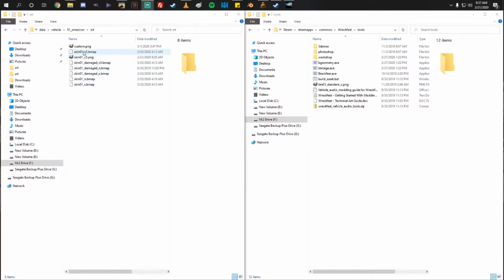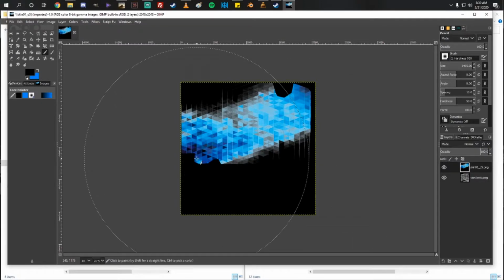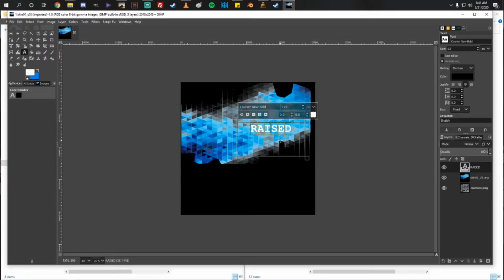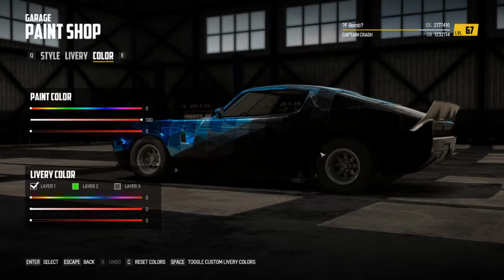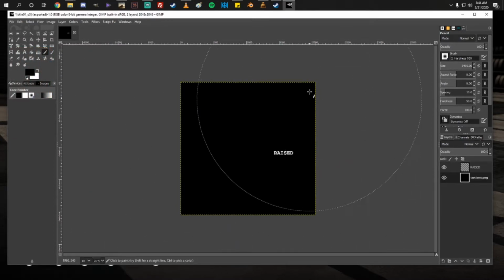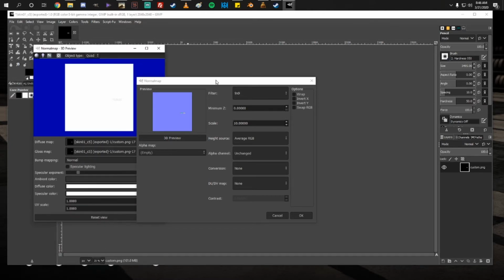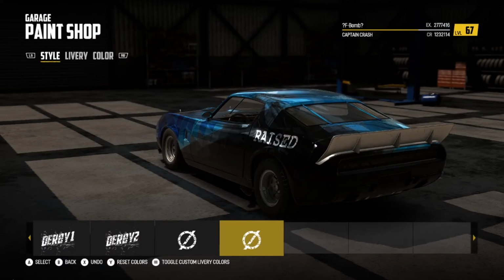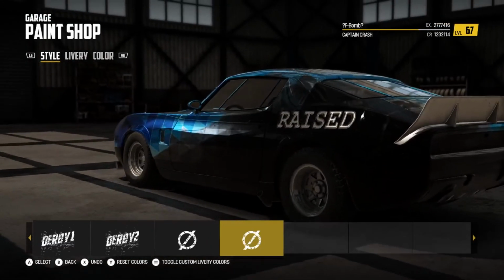Wreckfest Painting Tutorial : Basic Guide #3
This tutorial will be a basic guide on how to paint the .n files. This is the 3rd video in the series and there will be more to come soon! Wreckfest Competitive Zone [WCZ]

To install, extract the normalmap.exe file to your GIMP plugins directory.
This directory is usually located at:
C:\Program Files\GIMP 2\lib\gimp\2.0\plug-ins

Then extract the 3 dll files to your GIMP bin directory.
C:\Program Files\GIMP 2\bin